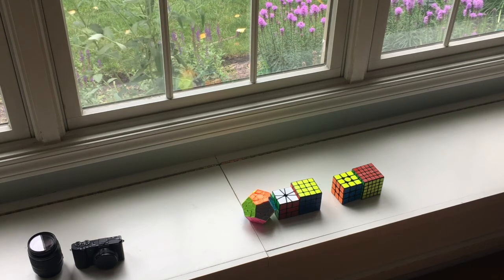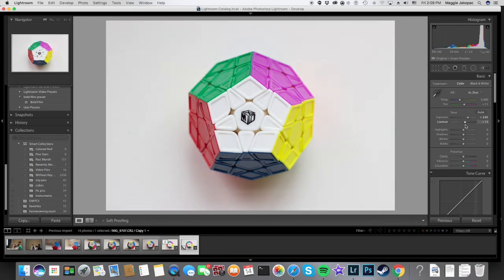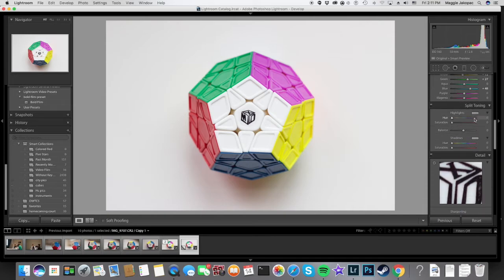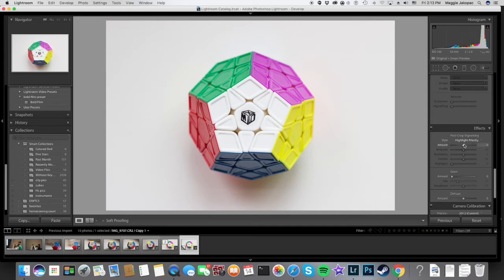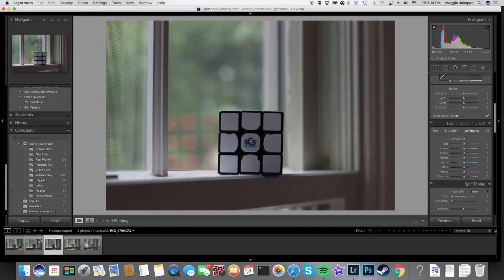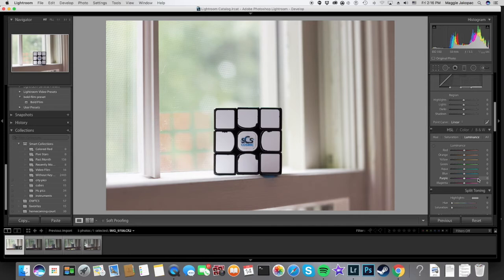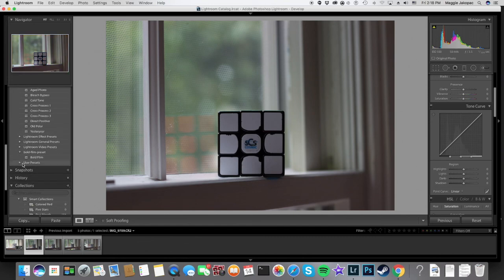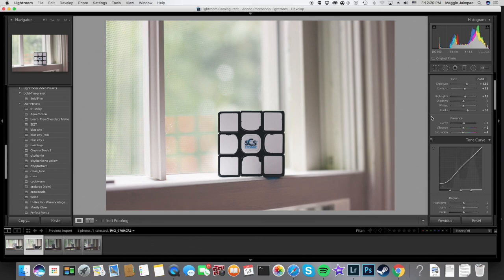HOW TO: Cube Photography!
hope you guys learned something from this! If you have any questions please leave them below. I’d be happy to answer them :)

Gear:
Canon T3i
Kit Lens
50mm f/1.8
canon 25-250